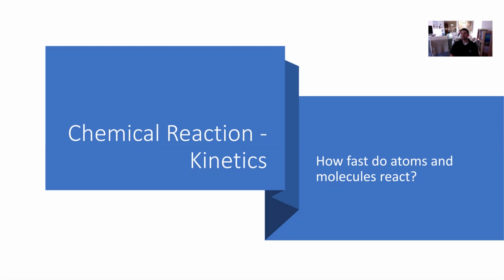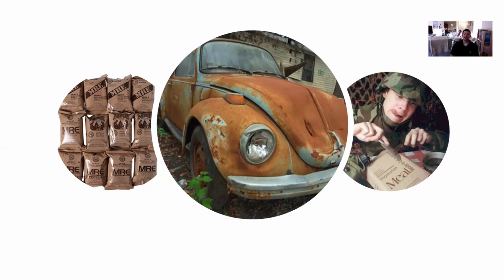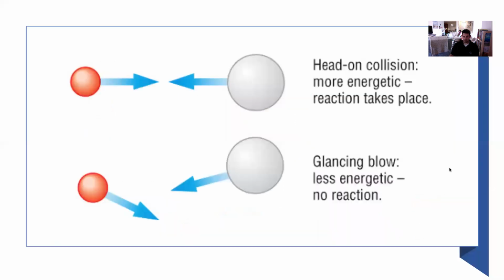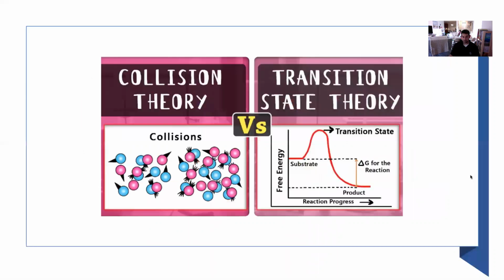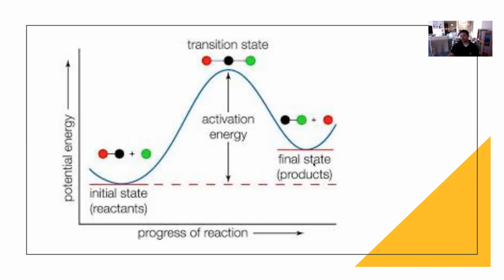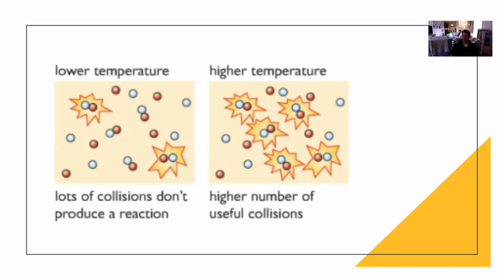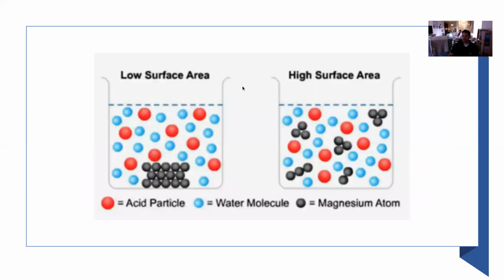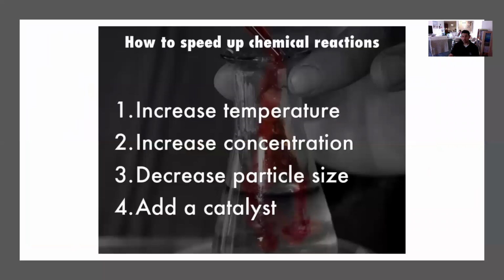CP Chemistry Chemical Reaction Kinetics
Video notes on the kinetics of chemical reactions and how we can speed up a chemical reaction.